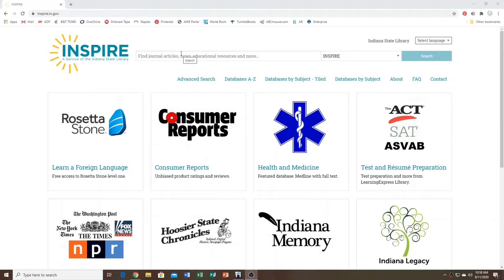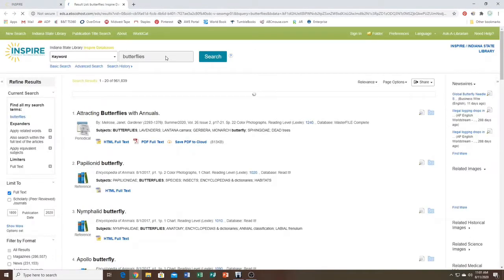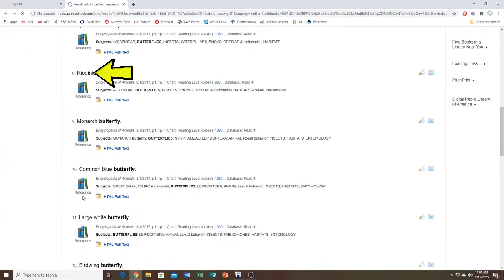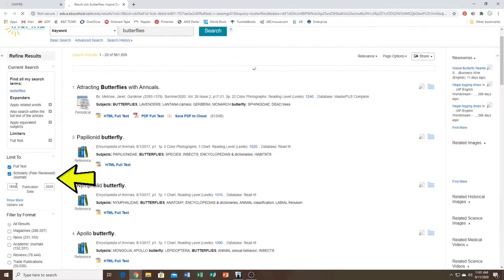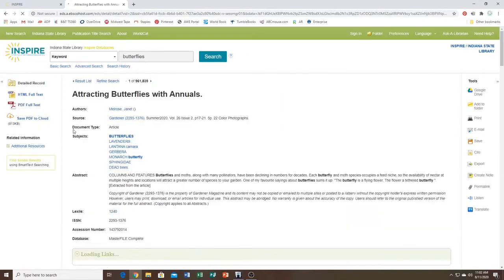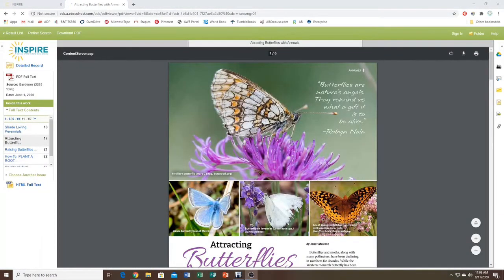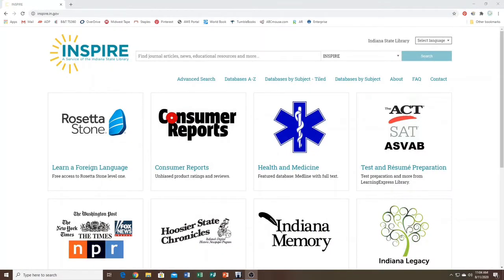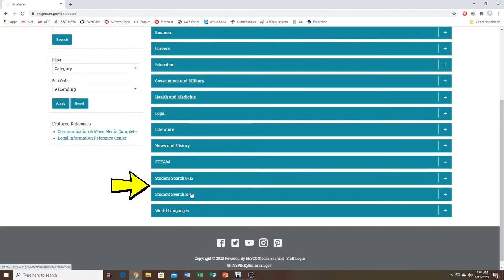TCPL Inspire Usage Guide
The Tipton County Public Library shows you how to use Inspire.